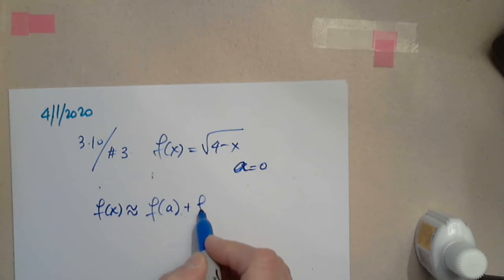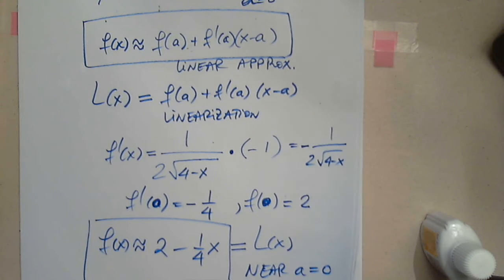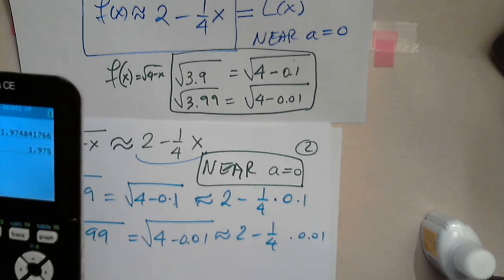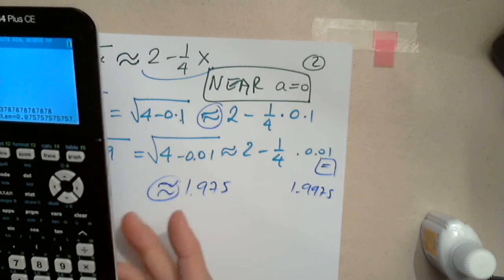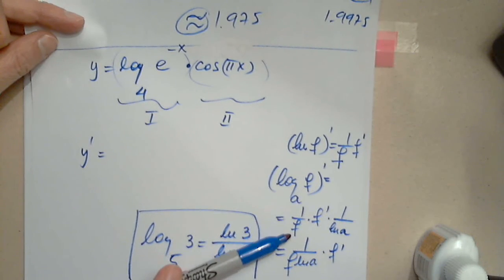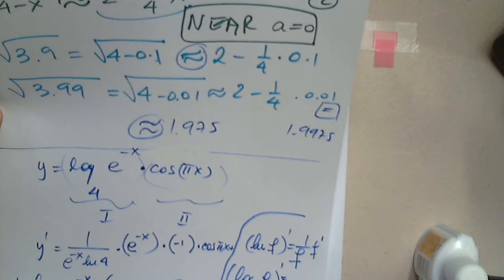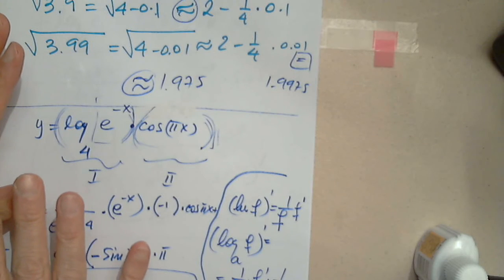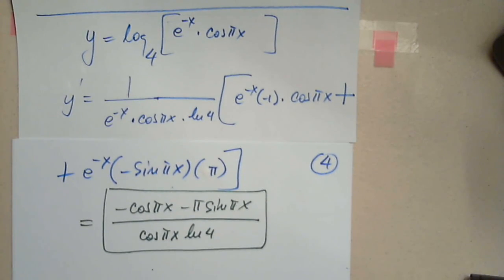MAT 191 APRIL 1 REVIEW